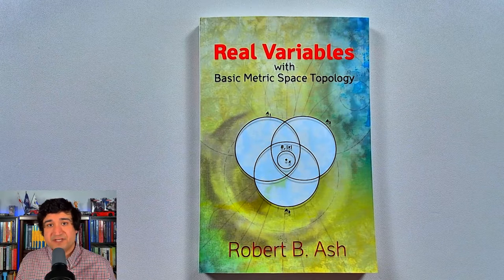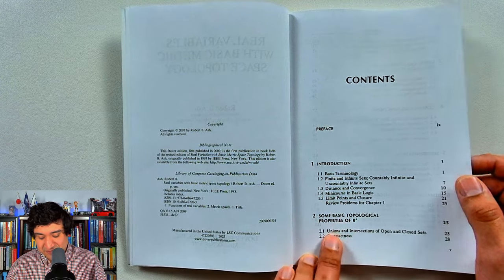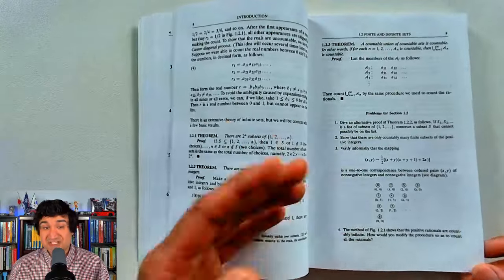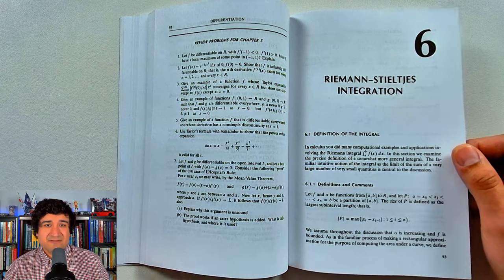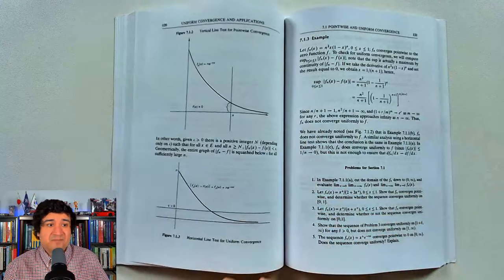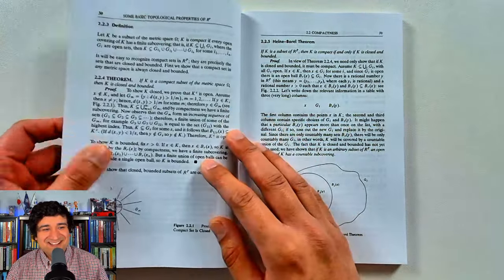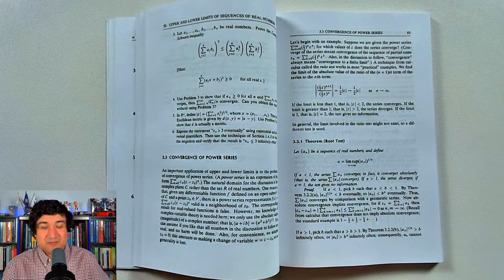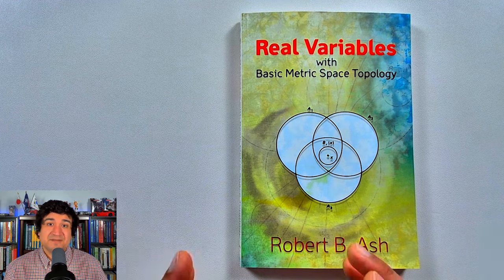Real Analysis for Measure, Probability, and Functional Analysis - Ash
You can find many of Professor Ash's books online using the following link:

I apologize for missing an upload last week, I had technical issues. thanks so much for the 2k ssubscribers. I appreciate you all!

Real Variables by Ash
Analysis Binmore 2nd ed.
Probability and Measure Theory by Ash 2nd ed.
Real Analysis and Probability by Ash 1st ed.
Measure, Integration, and Functional Analysis by Ash
Basic Algebra by Jacobson 2nd ed.
Basic Probability by Ash
Complex Variables by Ash
Statistical Inference by Ash

Timestamps:
0:00 Positive Qualities of the Book/Contents
2:46 Target Audience and Comparison to Binmore
3:21 Chapter 1
5:22 Chapter 6
6:58 Two Playlists
7:54 Professor Ash's Other Book
8:54 What you might not like about the book
10:27 "Premium" or modern books vs older books